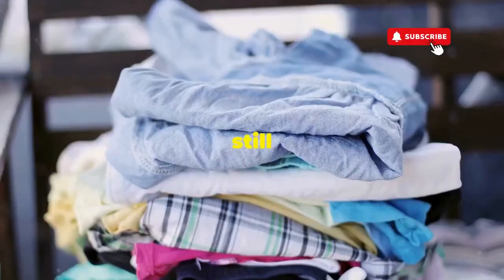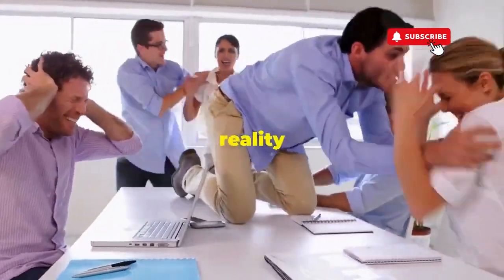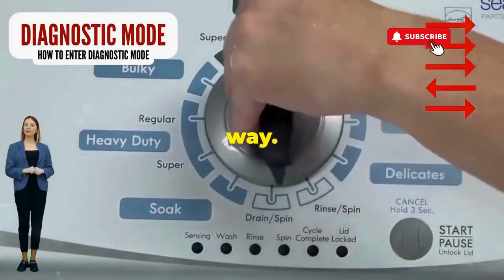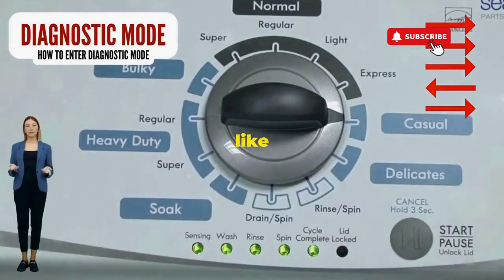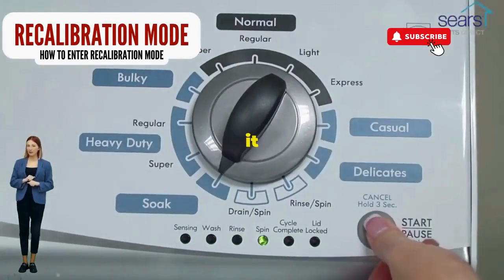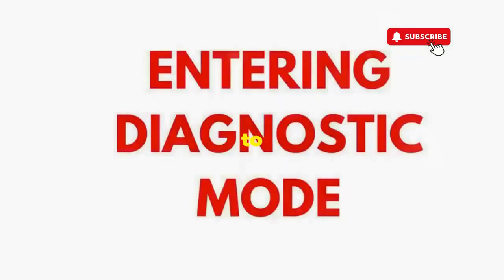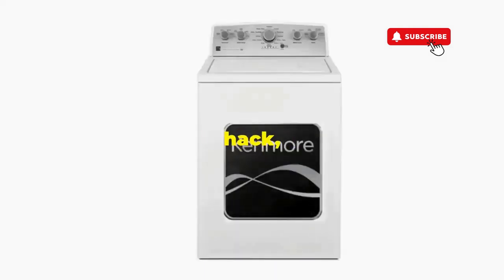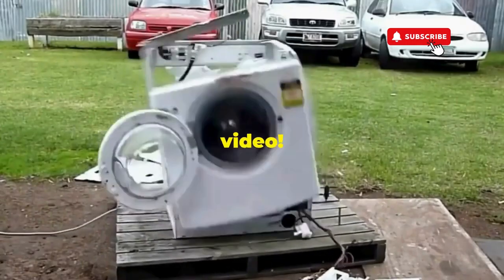Whirlpool washer not washing clothes